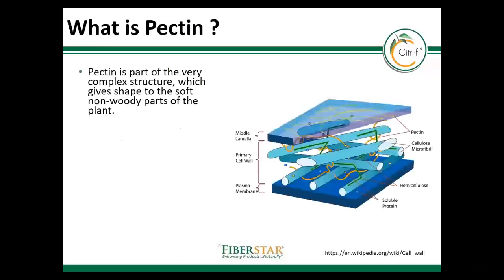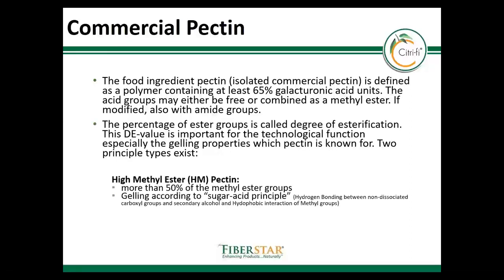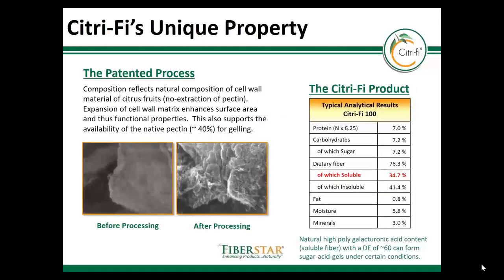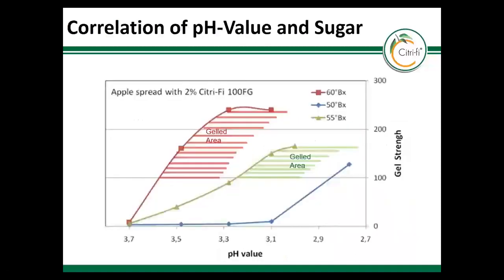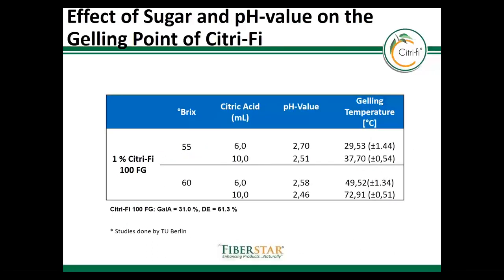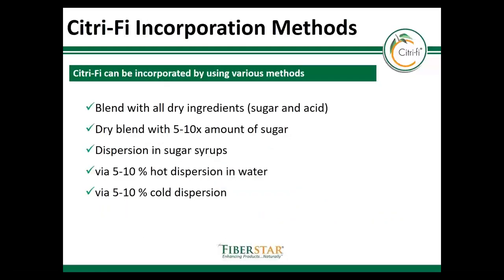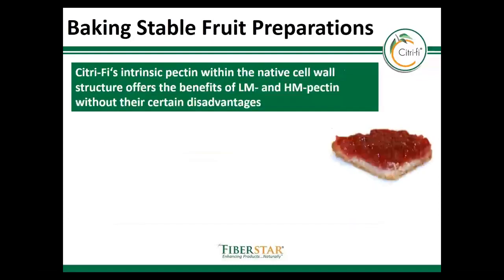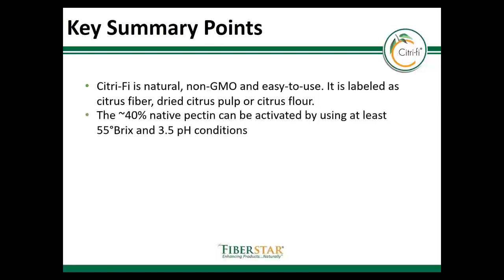Gelificante Citri Fi Gelling Properties in Fruit Preparation